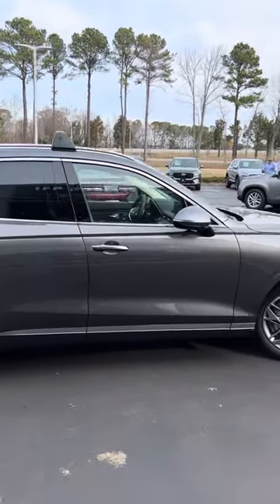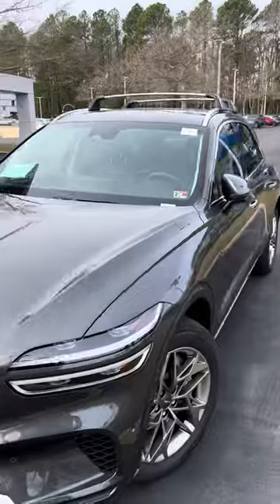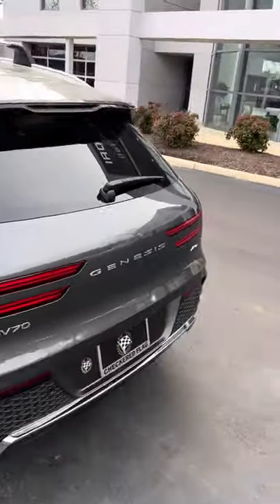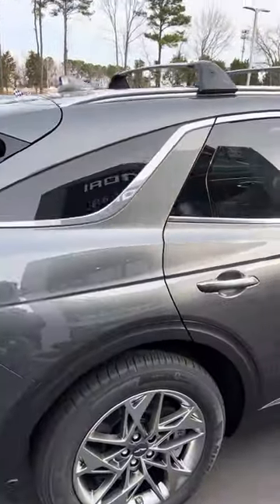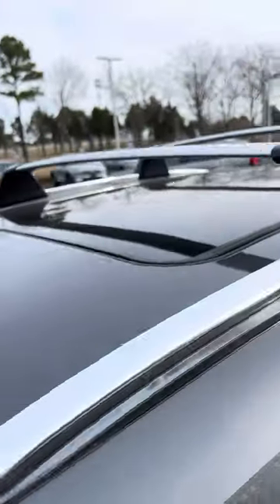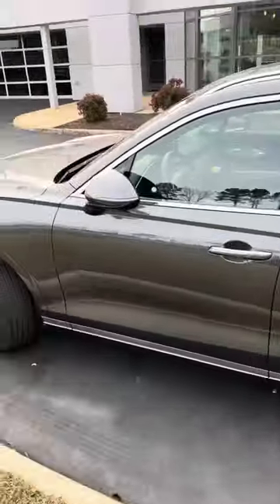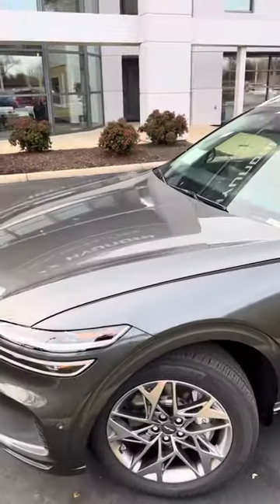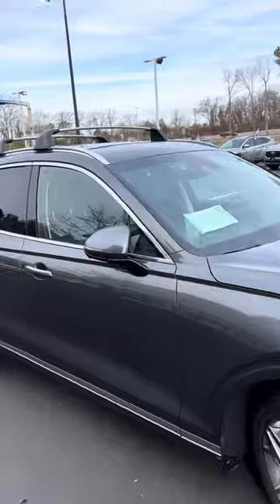Genesis Advanced GV70 with Roof Racks or Cross Bars RARE FIND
This is a Genesis GV70 2.5T Advanced with Cross bars